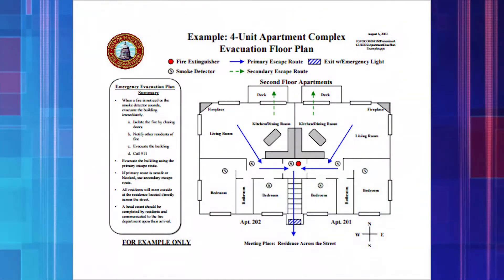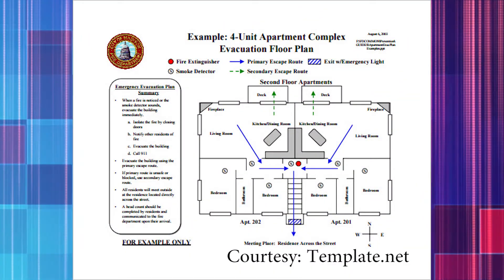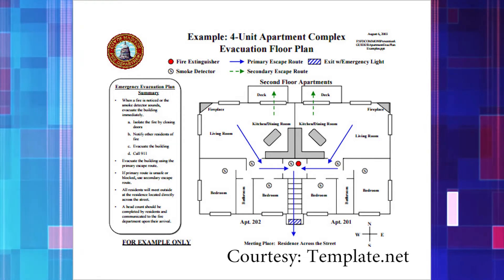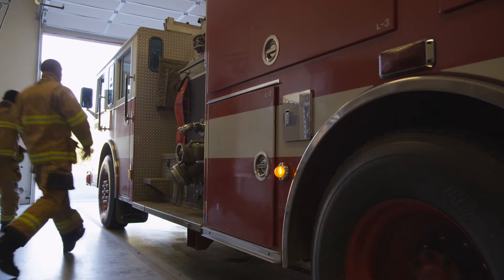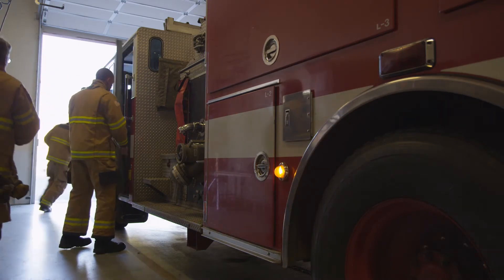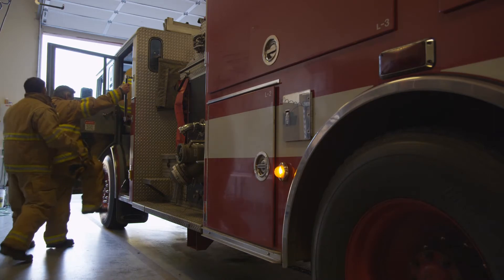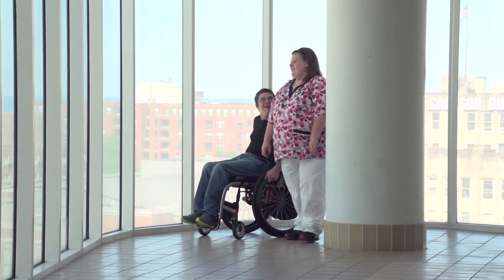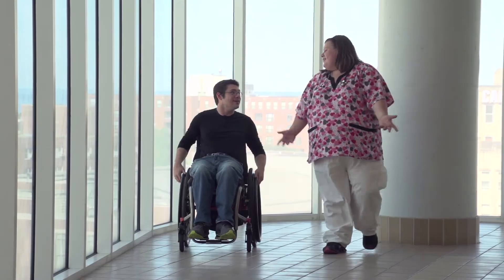TuesdayTip: Disaster preparedness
This week, Vicki talks about being ready in case of an emergency. It could be a fire, a tornado or a winter storm like what's happening today in the Northeast. Are you ready?